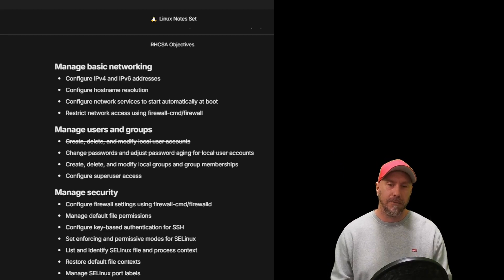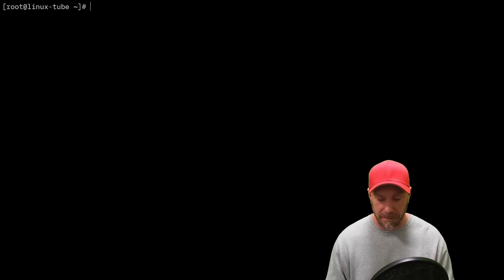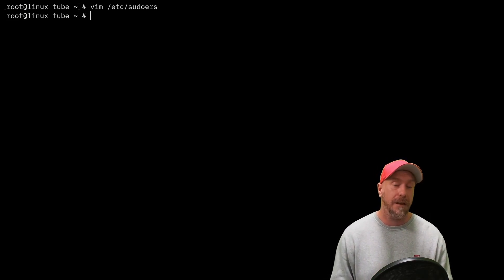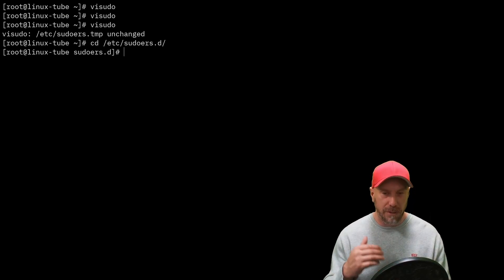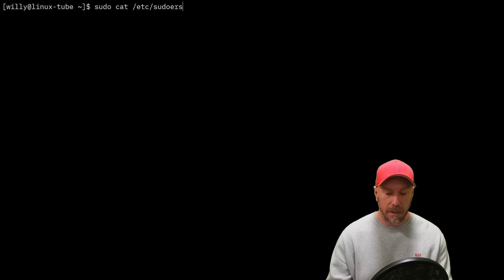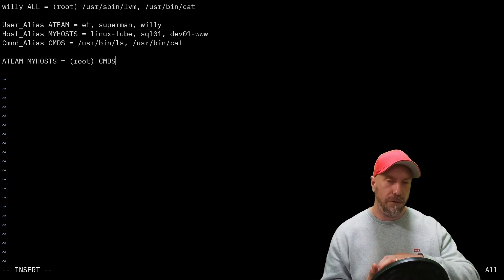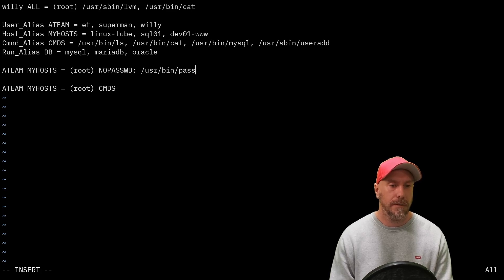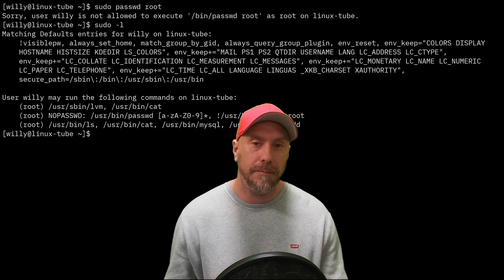The best SUDO tutorial - period!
Watch this video and finally understand how to use Sudo. Become the Sudo ninja you alway wanted to! Yeah I know, it sounds too good to be true but I'm not lying. You will be impressed and then impress others with you wizardry on they keyboard. Join the SUDO Ninja club today.

Checkout for more sweet information on all things Linux.

This is video is a part in our Red Hat RHCSA series.

The objectives covered are:
- Configure superuser access.